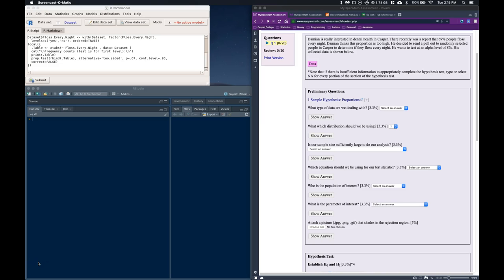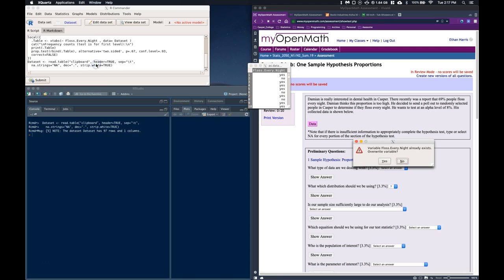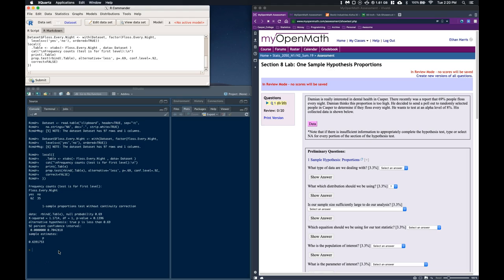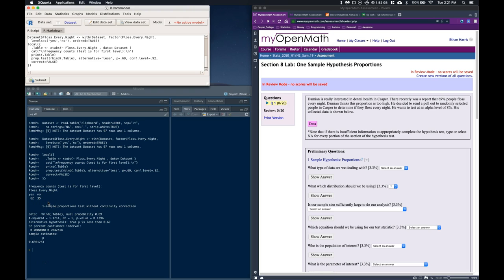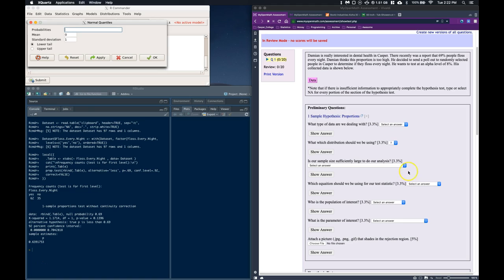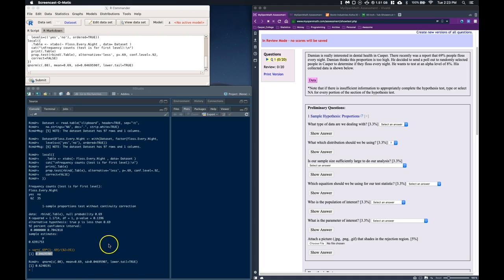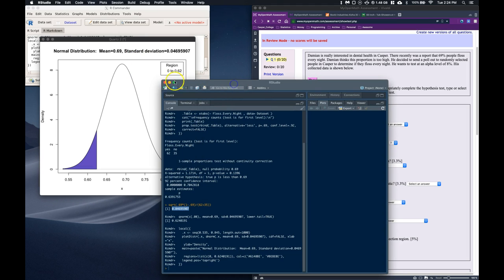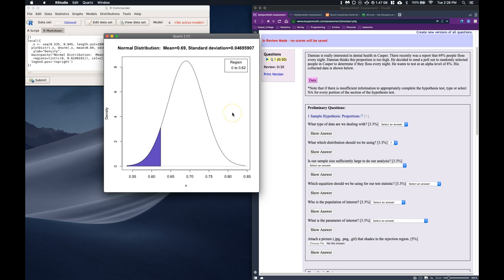FactorLevel, CLT check, and Rejection Region